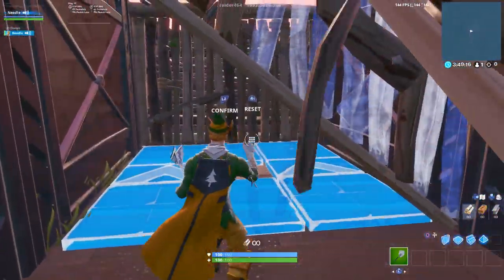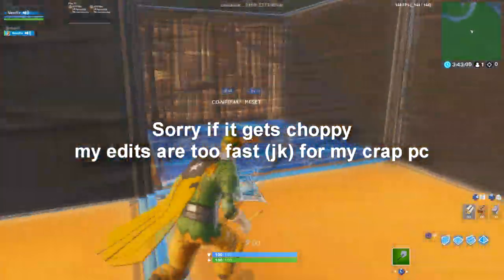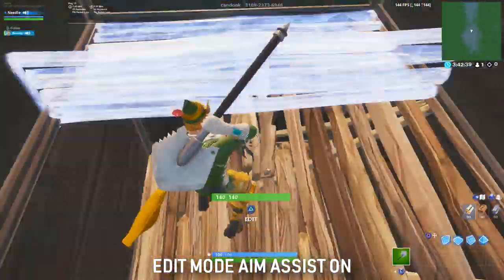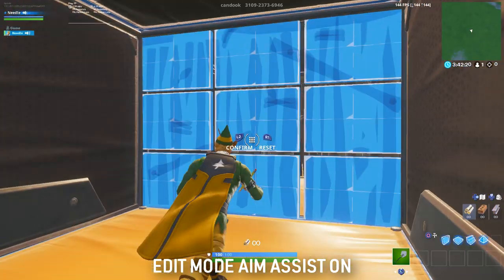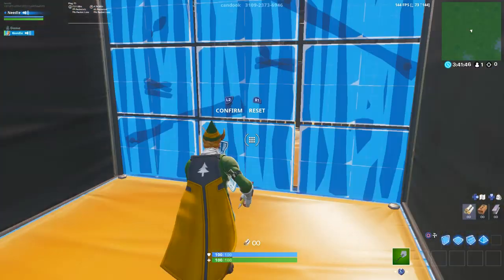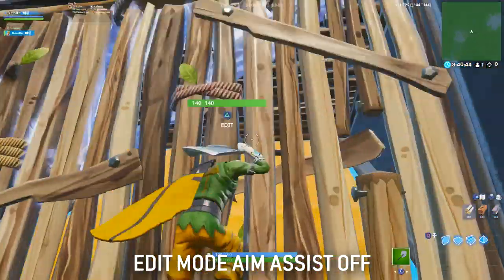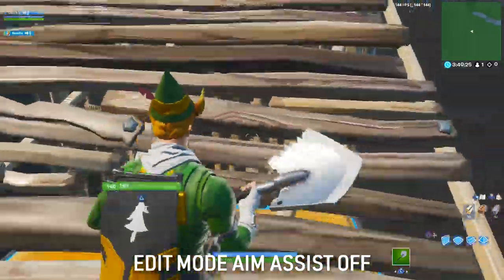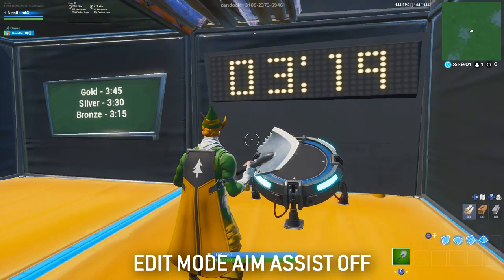Controller Players turn Edit Mode Aim Assist ON or OFF? (Fortnite Tips and Tricks)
Also use Code: Needle